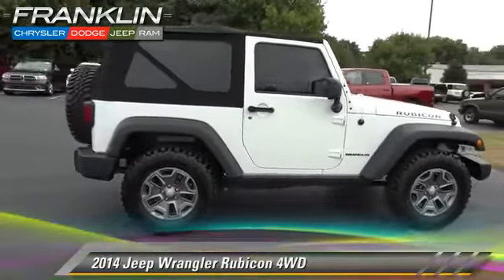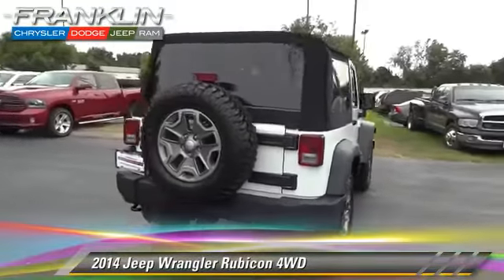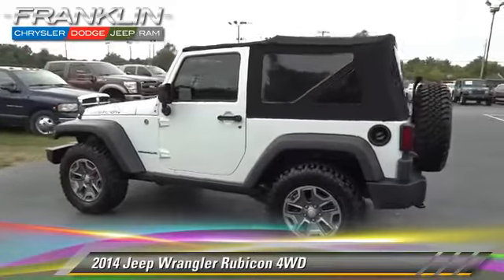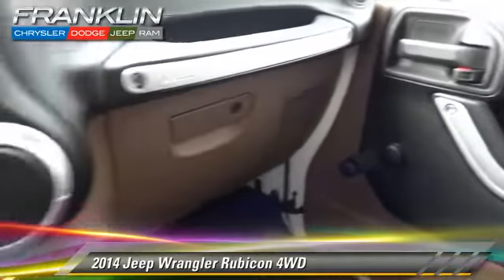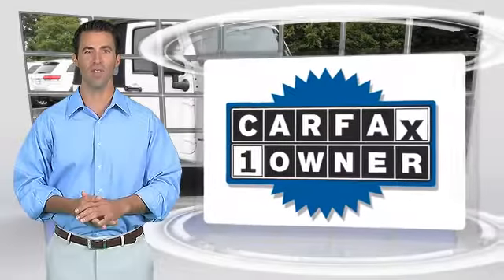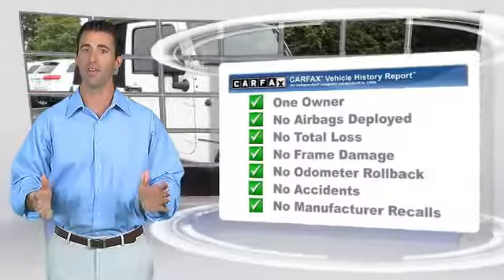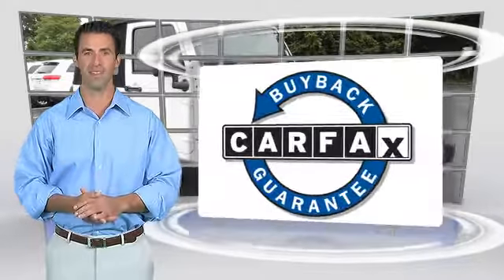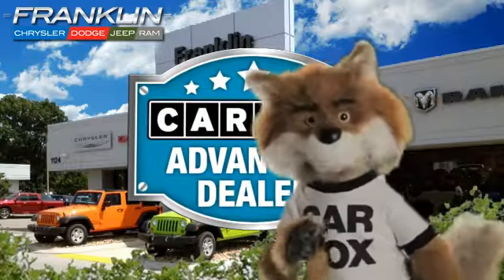Used 2014 Jeep Wrangler Rubicon 4WD - Franklin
2014 Jeep Wrangler Rubicon 4WD

$29,990

Color: Bright White Clearcoat
Engine: 3.6L V6
Transmission: 6 Spd Manual
Miles: 17618
VIN: 1C4BJWCG2EL199429
Stock: XP2673

This vehicle features: Adjustable Steering Wheel, Cruise Control, 4-Wheel Disc Brakes, CD Player, Targa Roof, Front Side Air Bag, Brake Assist, Leather Steering Wheel, Passenger Vanity Mirror, Vehicle Anti-Theft System, Intermittent Wipers, Aluminum Wheels, Convertible w/Fixed Roll-Over Protection, Light tinted glass, Black Side Windows Trim, Full-Size Spare Tire Mounted Outside Rear, Single stainless steel exhaust, Hydraulic Power-Assist Steering, Manual Transfer Case, GVWR: 5100 lbs, 3.73 Rear Axle Ratio, Engine immobilizer, Automatic Headlights, Gasoline Fuel, Airbag Occupancy Sensor, 2 12V DC power outlets, Sentry Key Engine Immobilizer, Instrument Panel Bin Dashboard Storage Driver An, Fade-to-off interior lighting, Driver and passenger visor vanity mirrors, Interior Trim -inc: Deluxe Sound Insulation Metal, Locking Glove Box, Cruise Control w/Steering Wheel Controls, Compass, 4-Way Passenger Seat -inc: Manual Recline Fore/Af, 6-Way Driver Seat -inc: Manual Recline Height Adj, Premium Amplifier, Fully Automatic Aero-Composite Halogen Headlamps, Front Fog Lamps, Body-colored grille, Fog Lamps, MP3 Player, Rollover Protection Bars, Premium Sound System, Conventional Spare Tire, Tires - Rear On/Off Road, Tires - Front On/Off Road, Power Steering, Cloth Seats, Four Wheel Drive, Locking Rear Differential, 4-Wheel ABS, AM/FM Stereo, Dual Stage Driver And Passenger Front Airbags, 2 12V DC Power Outlets and 1 AC Power Outlet, 2 Seatback Storage Pockets, Analog Display, Performance suspension, Outside Temp Gauge, Delayed Accessory Power, Locking Cargo Area Concealed Storage, Carpet Floor Trim Carpet And Rubber Mat, Leather/Chrome Gear Shift Knob, Front cupholder, Manual Tailgate/Rear Door Lock, Fully Galvanized Steel Panels, Black Manual Side Mirrors w/Manual Folding, Clearcoat Paint w/Badging, Trailing Arm Rear Suspension w/Coil Springs, Leading Link Front Suspension w/Coil Springs, Auto Locking Hubs, 18.6 Gal. Fuel Tank, 892# Maximum Payload, Rear Bench Seat, Stability Control, Tire Pressure Monitor, Auto-Off Headlights, Variable Speed Intermittent Wipers, Manual 1st Row Windows, Full Floor Console w/Locking Storage 2 12V DC Pow, Day-night rearview mirror, Rear cupholder, 4 Person Seating Capacity, 160 amp alternator, 600CCA Maintenance-Free Battery, Engine Oil Cooler, Part-time four-wheel drive, Engine: 3.6L V6 24V VVT, Removable Rear Windows, Manual tilt steering column, Fixed antenna, Conventional Rear Cargo Access, Variable intermittent wipers, Removable Rear Window, Black Door Handles, Black fender flares, Aluminum spare wheel, 4-Wheel Disc Brakes w/4-Wheel ABS Front And Rear, HD Shock Absorbers, 4 Skid Plates, Towing w/Trailer Sway Control, ABS, Side Impact Beams, Front center armrest w/storage, Passenger Air Bag, A/C, Driver Air Bag, Climate Control, Passenger Air Bag Sensor, Convertible Soft Top, Auxiliary Audio Input, Trip Computer, Front Tow Hooks, Driver Vanity Mirror, Steering Wheel Audio Controls, Satellite Radio, Traction Control, Bucket Seats

[DFIN:3:3183405:A:1328:43FAECAC:a597fa58f1fb3b815b180aea8f7a9421]